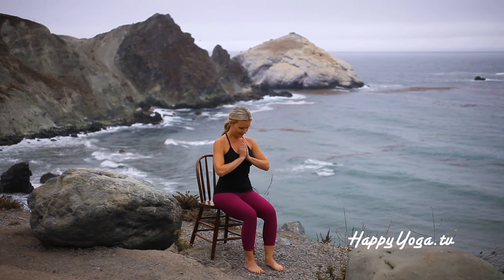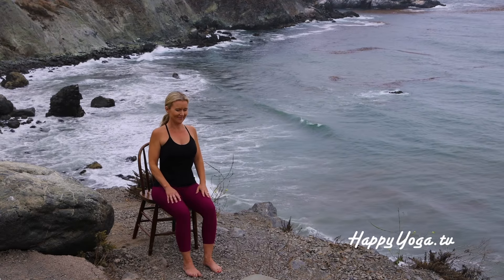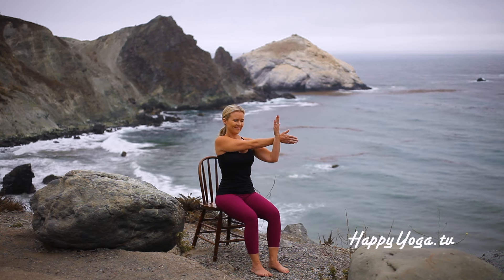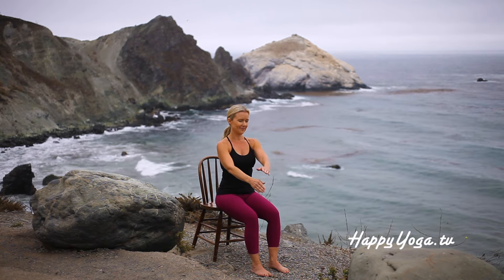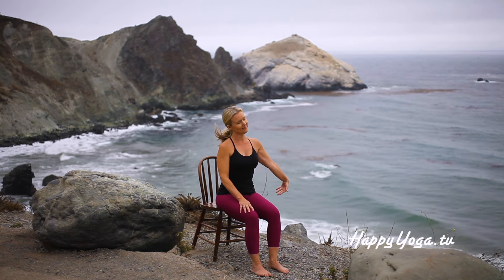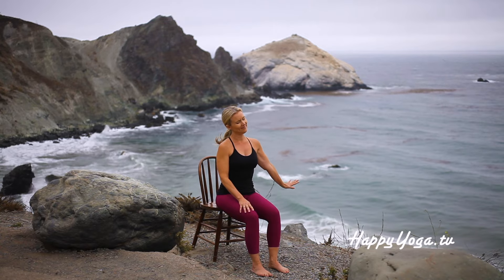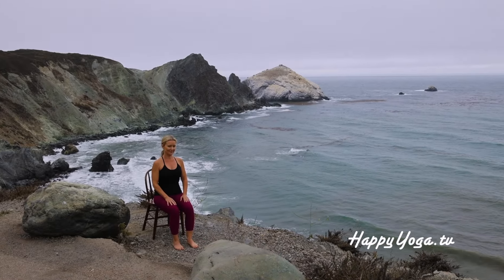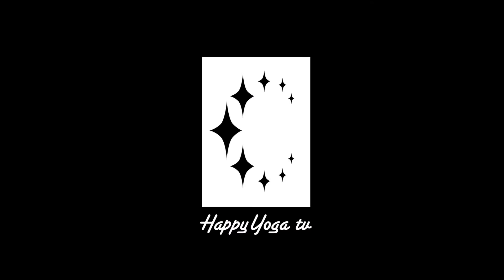30 Day Summer Quickie Yoga Challenge | Yoga for Tension Relief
☀️ Day 18 of our 30 Day Challenge!
 Start feeling like your best self as you unwind, release stress and reset your nervous system. Enjoy easy-to-follow yoga moves for your neck, shoulders, hands and more while you release tension and feel rejuvenated in no time. Run time 3 minutes.

We have over 200 streaming episodes you can do anywhere, anytime! Whether you’re new to yoga, have injuries, balance concerns, inflexibility, or limited mobility, we have a yoga practice for you! Visit the link below and get started today!

📚 Link for my new book:
Chair Yoga for Beginners: Happy Yoga with Sarah Starr